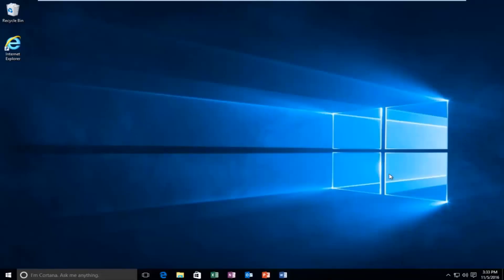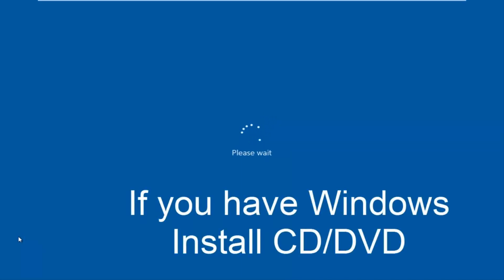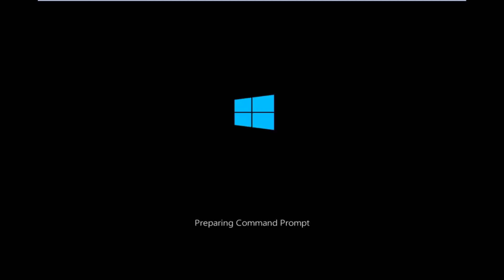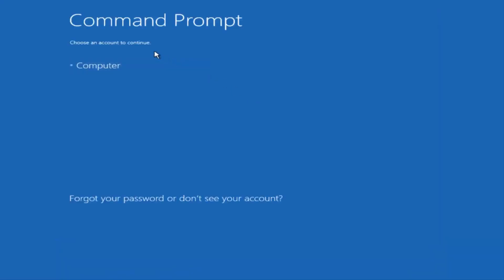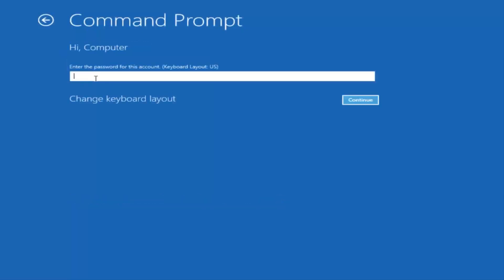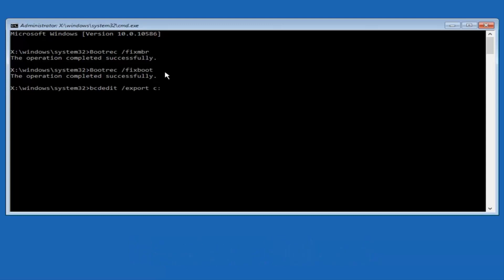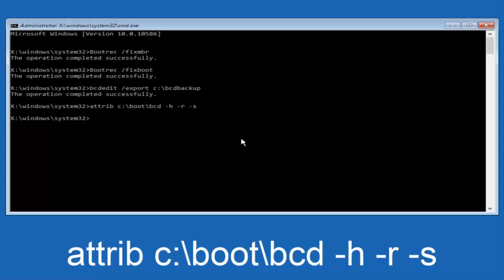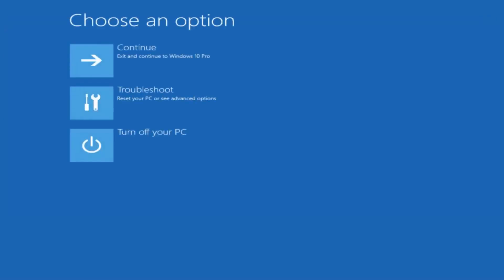How To Fix Error Windows Failed To Start, Missing Boot Configuration Data [Tutorial]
You have Windows 10 on your laptop. It was there yesterday. But now, when you turn on your computer, you're greeted with error code 0xc0000034, "The Boot Configuration Data file is missing."

The good news is that your data isn't lost, and you can get it all back (we'll show you how). The bad news is that you'll have to do a little work to restore that missing file. Here's how to fix a 'configuration data file' boot error in Windows 10.

boot configuration data file is missing some required information
boot configuration data file is missing windows 10
boot configuration data for your pc is missing